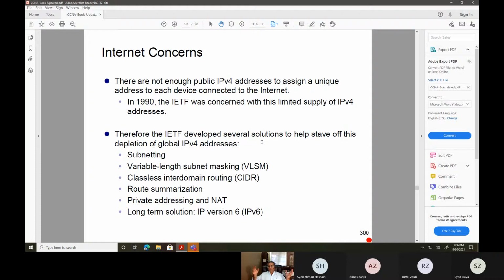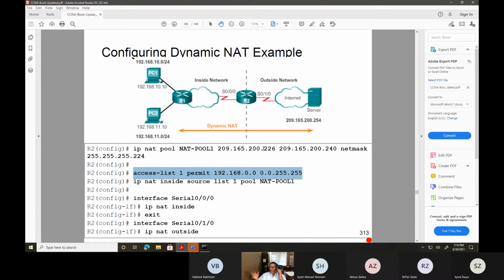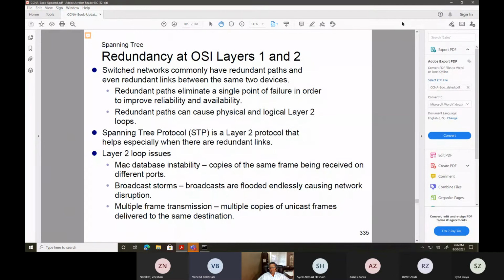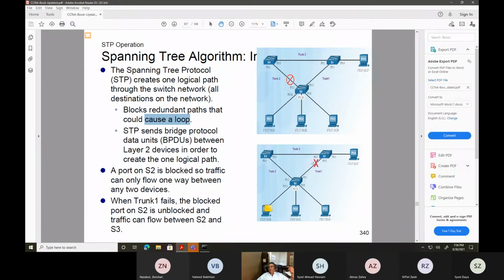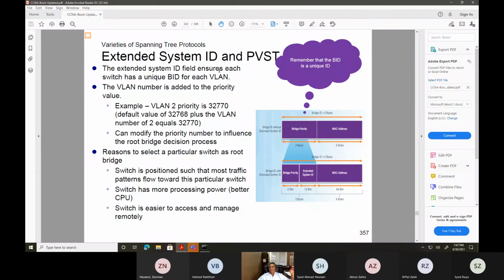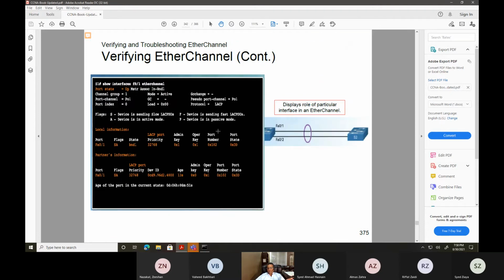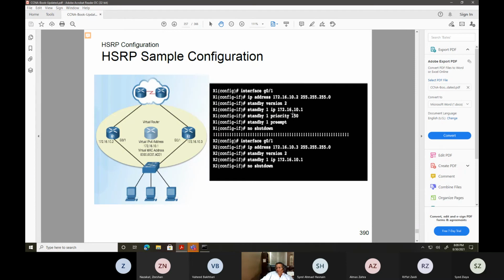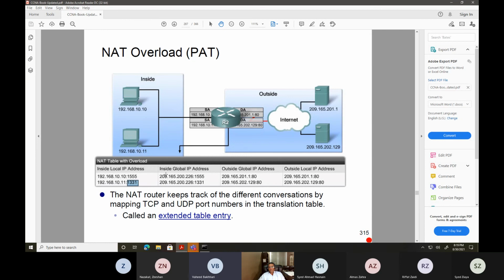Networking Course by Syed Imtiaz Hassan-2021-August-30